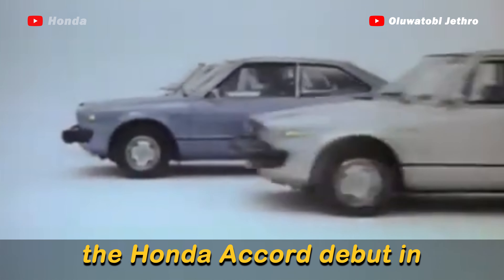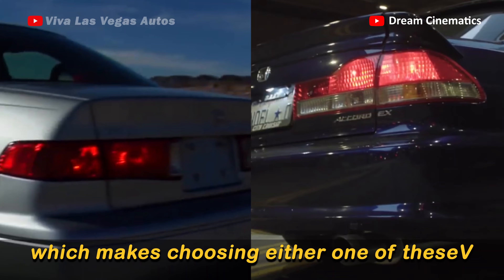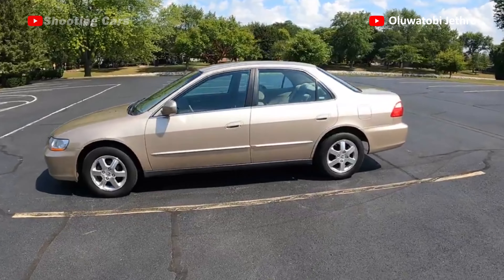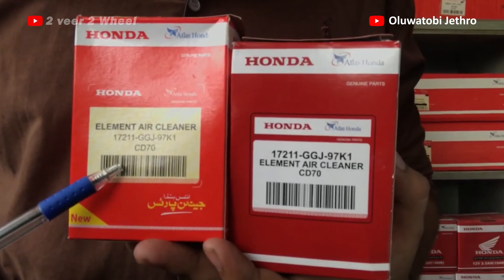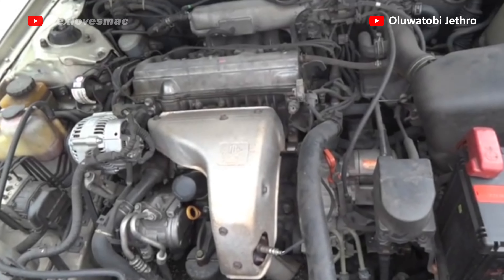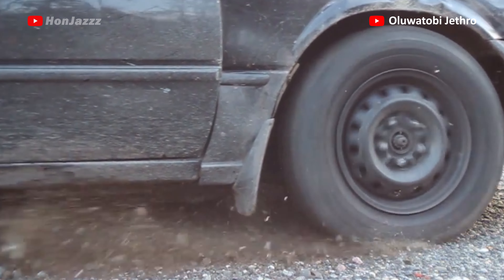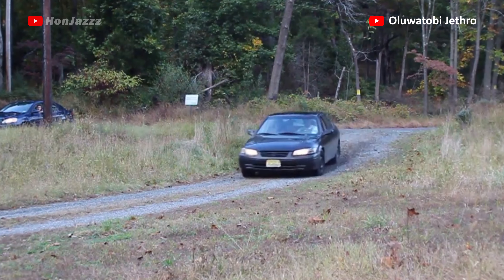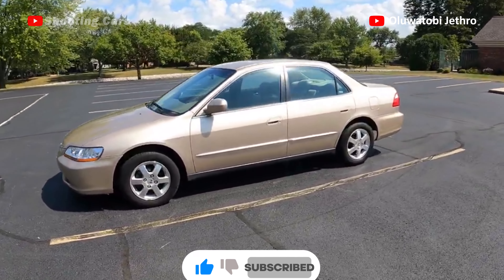Toyota CAMRY pencil light VS Honda ACCORD Babyboy - Which should you buy?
Chapters
0:00 - Intro
0:44 - Pricing
1:05 - Parts Availability
1:19 - Cost of Maintainance
1:41 - Reliability & Durability
1:57 - Resale Value & Outro